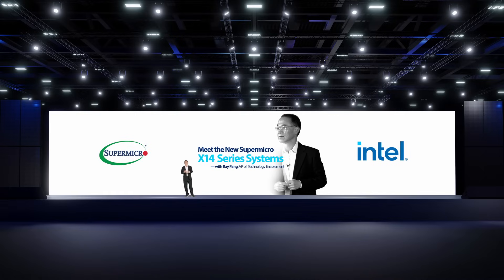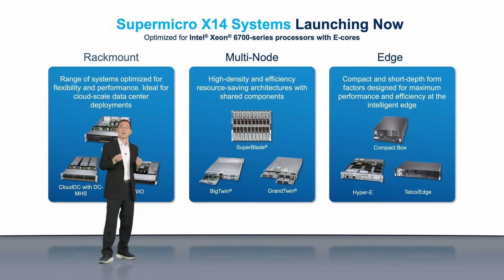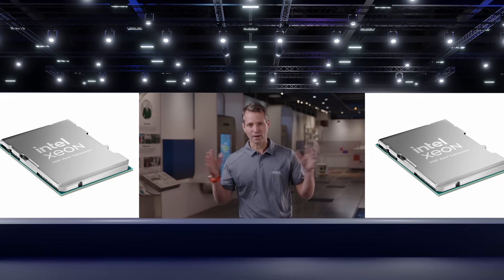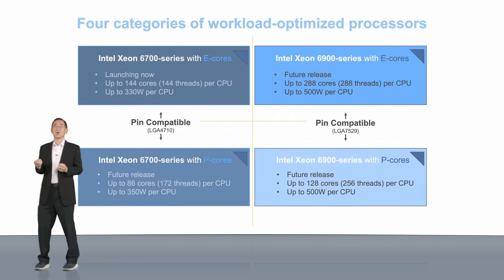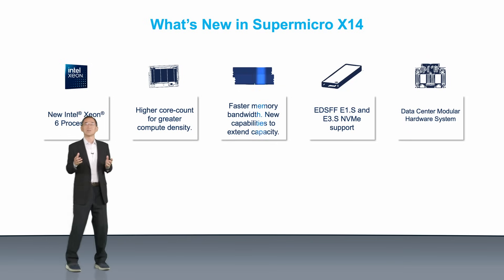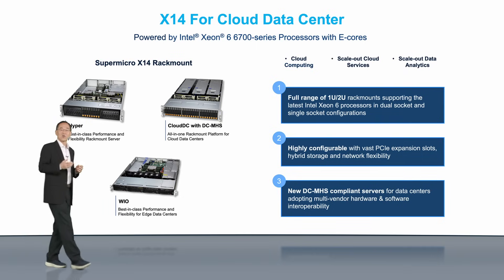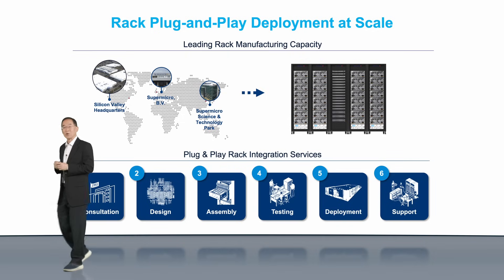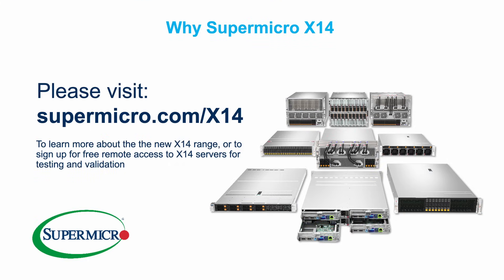Introducing New Supermicro X14 Servers with Intel® Xeon® 6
Welcome to the launch of the more powerful, efficient, and versatile Supermicro X14 portfolio powered by Intel Xeon 6 processors. Supermicro’s VP of Technology Enablement Ray Pang is joined by Executive Vice President and General Manager of Intel’s Data Center and AI Group, Justin Hotard, to discuss how Supermicro X14 systems and Intel Xeon 6 processors are optimized to accelerate cloud-native and scale-out workloads with maximum performance and efficiency.